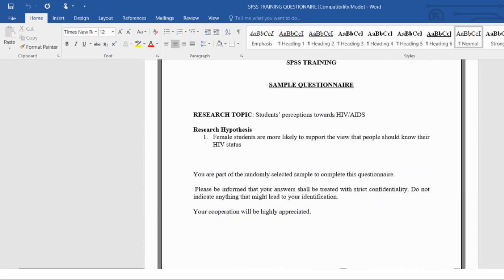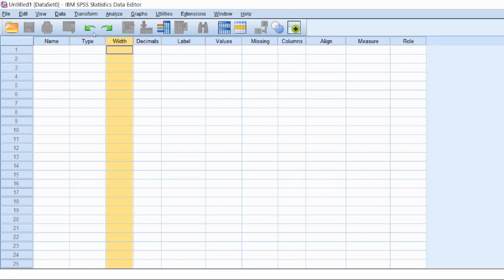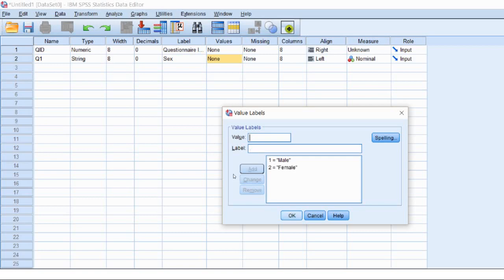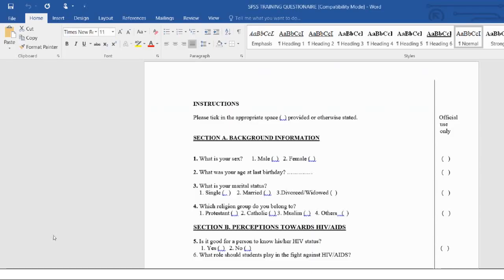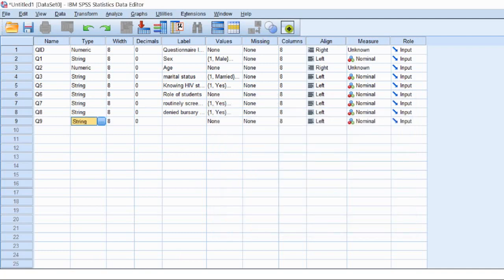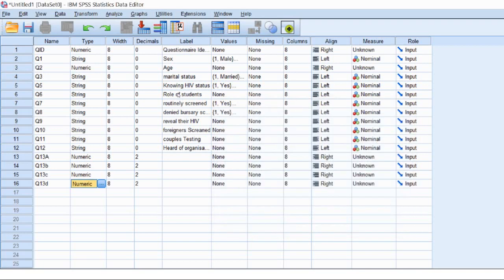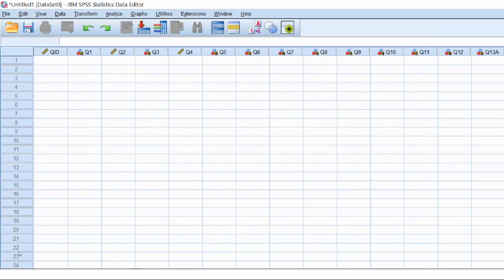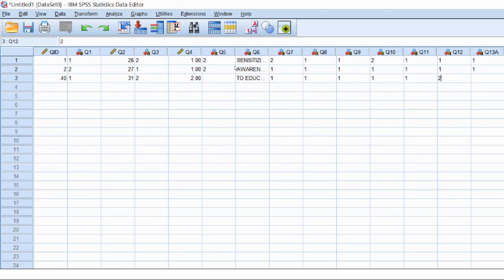SPSS Class 1 Data Entry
In this course you will learn how to enter data in the SPSS sofware